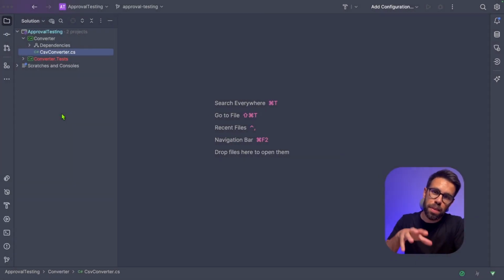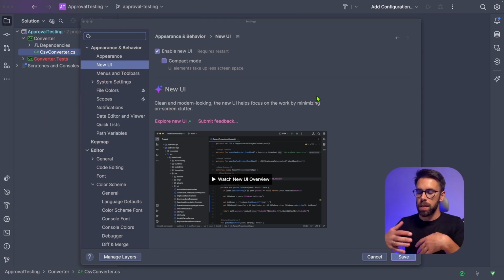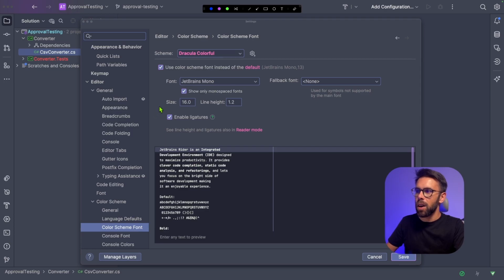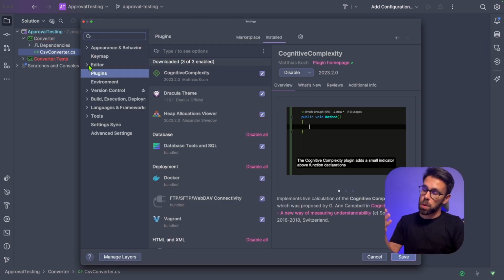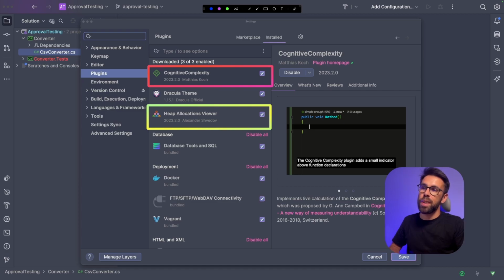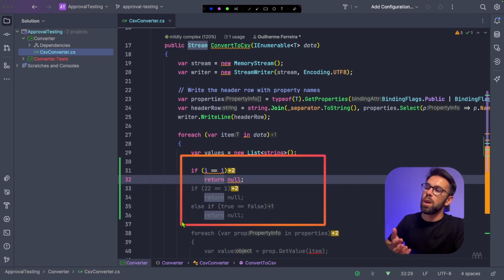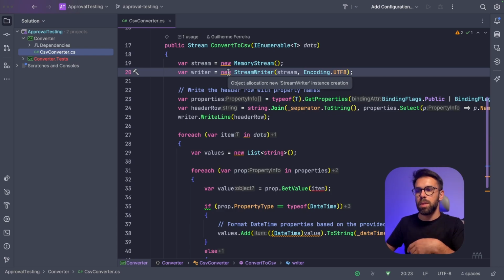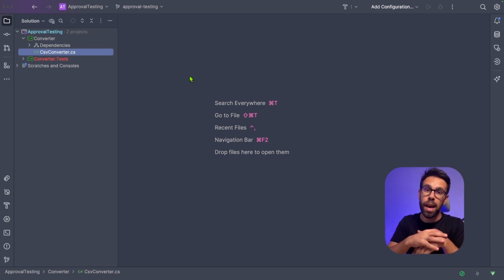My IDE as .NET Developer Using a MacBook (2023)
Everyone has been asking which IDE am I using and how is it configured, so in this video, I go through how is it configured.